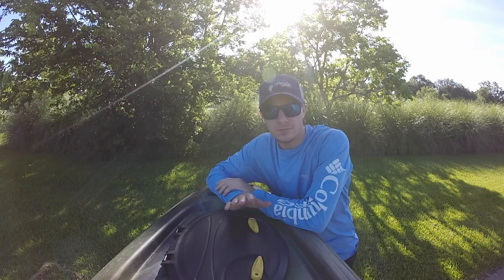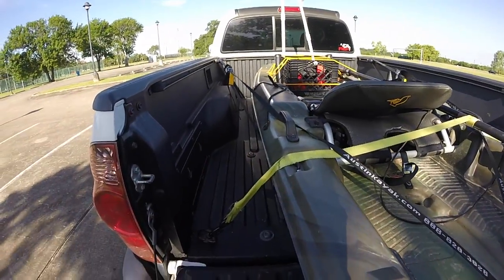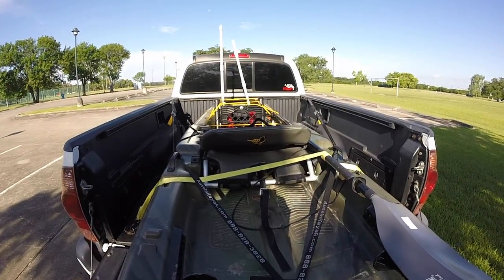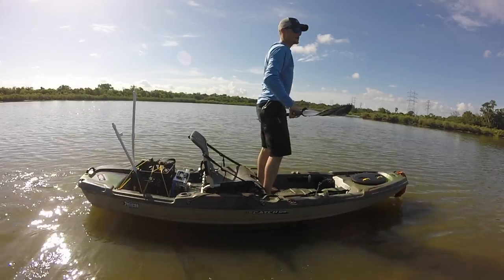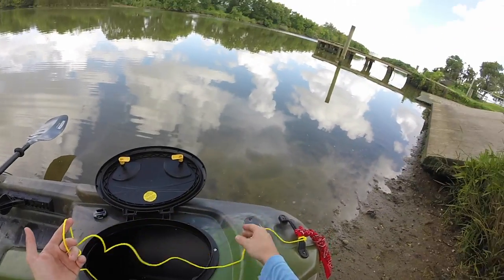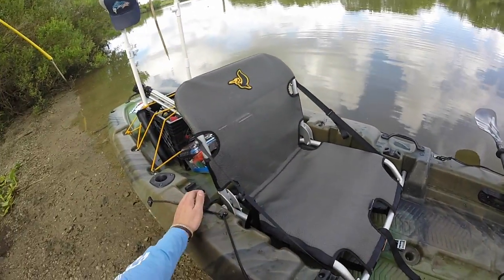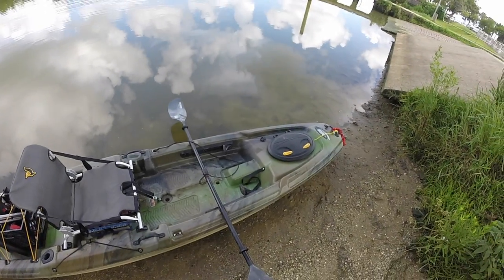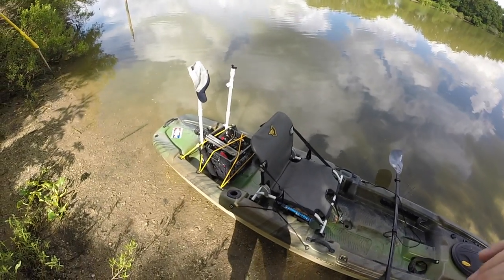Pelican The Catch 120 | First Impressions & Quick Review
A lot of you guys have been asking my thoughts on this kayak and to do a review video. I finally got some time to get out on the water and shoot a quick review and showcase some of the features of the kayak. This is an initial review from my first few trips out, I have more water time and fishing time with this kayak now and will be going over some pros and cons I have found with this kayak in a later video.

I hope this gives you guys an insight to this kayak and answers some of your questions about it. This is my first go at reviewing a kayak so bare with me.

Thanks for your continued support. I appreciate it. You guys rock.

Tight Lines!

-BBK